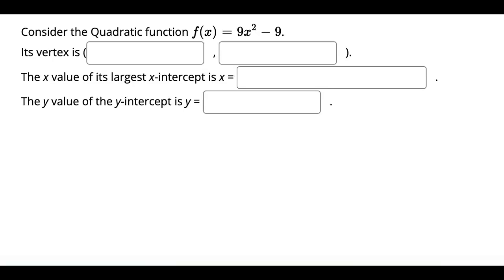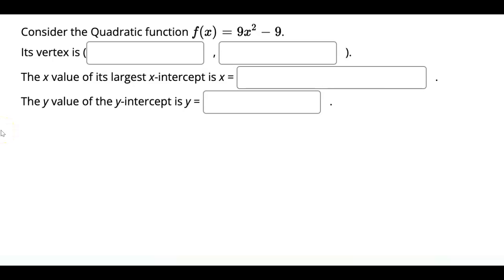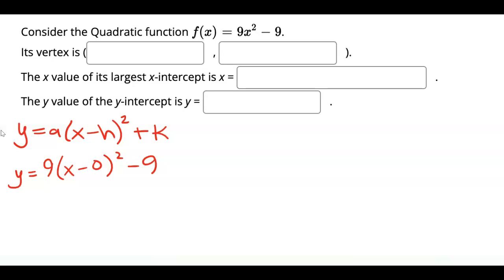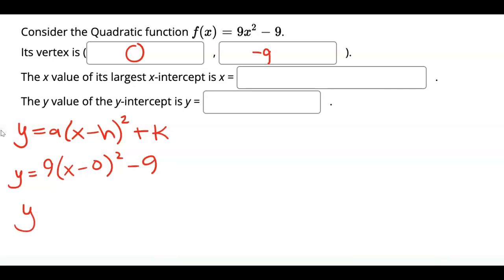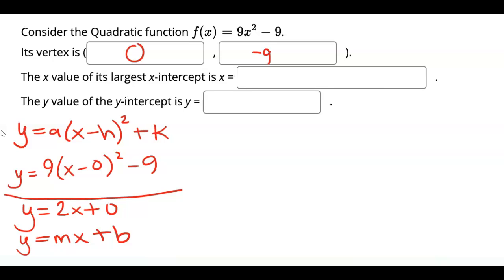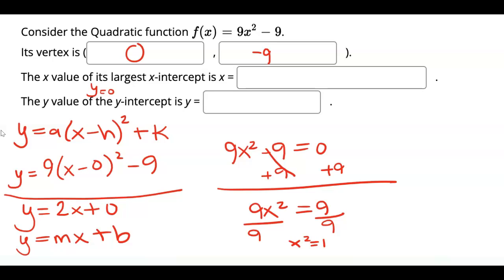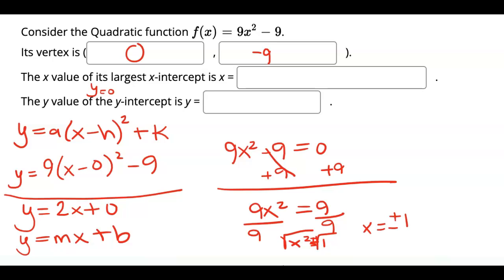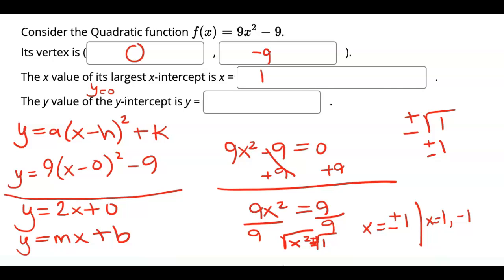Find Vertex of Quadratic Function